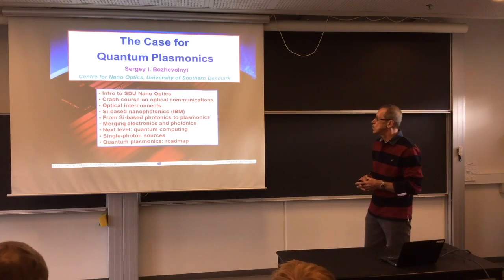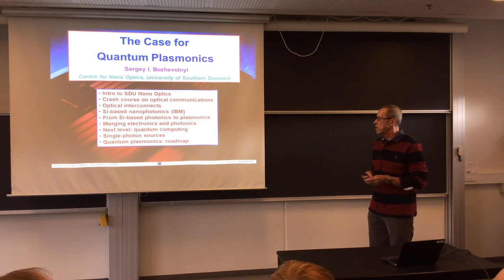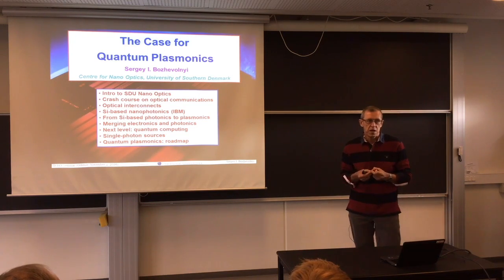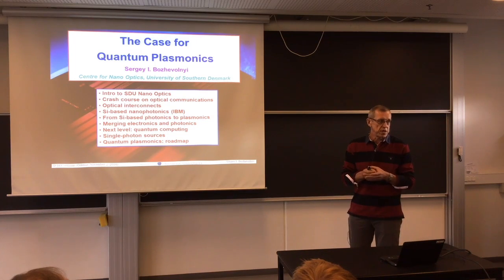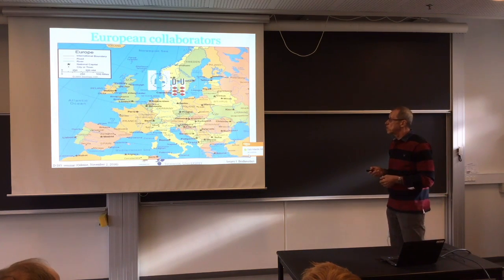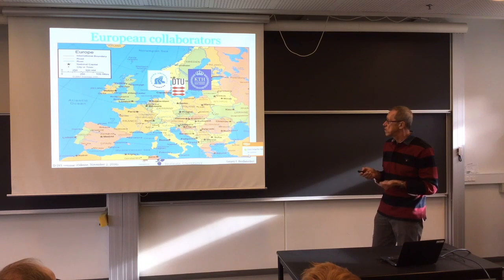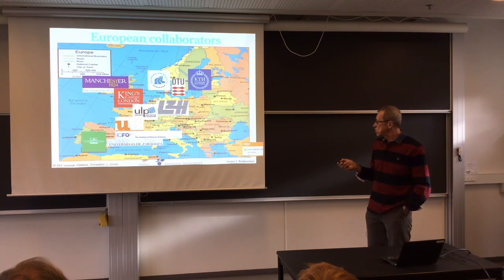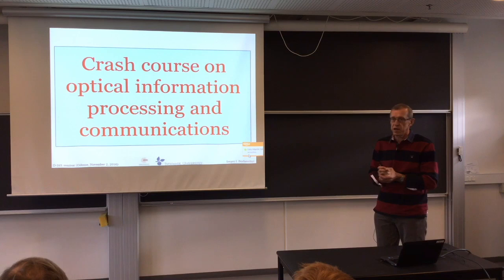Danish IAS, LECTURE by Sergey I. Bozhevolnyi "The case for quantum plasmonics"